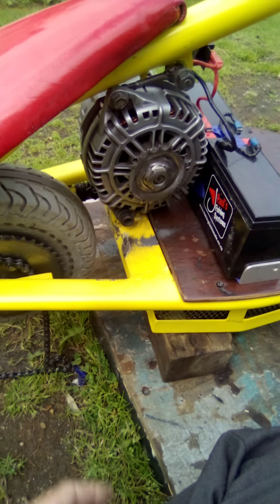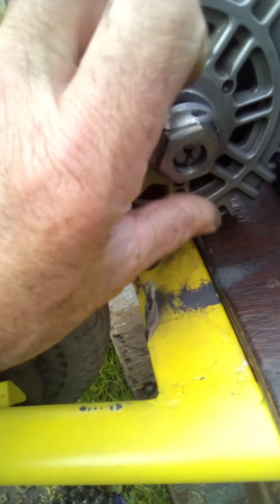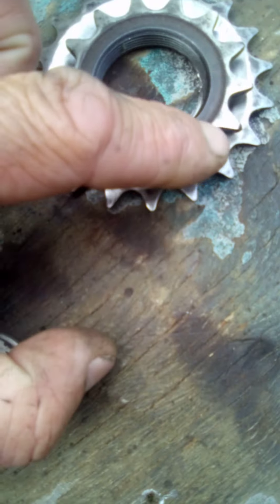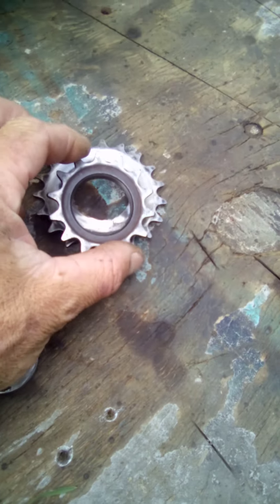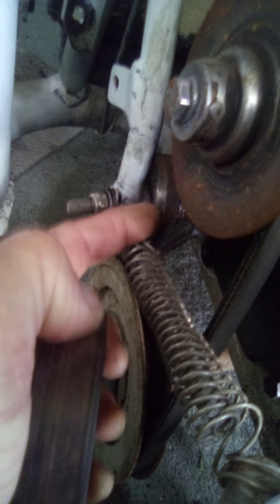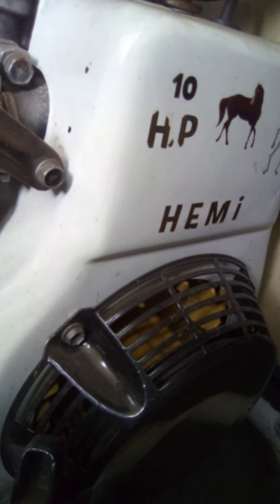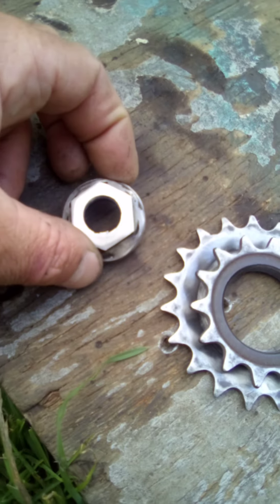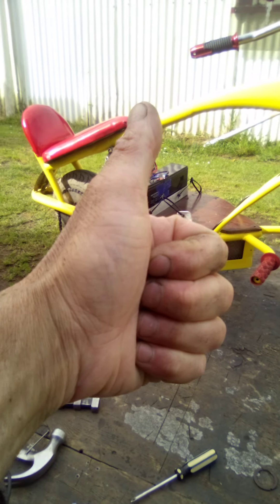cruzermans inventions alternator cockroache bike gets a smaller motor sprokit